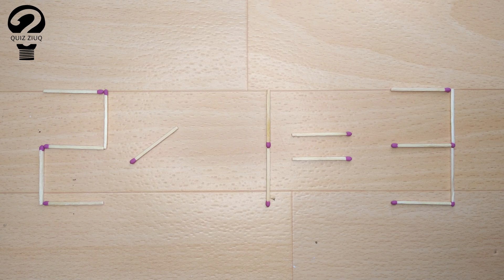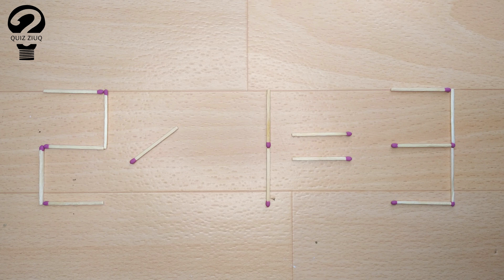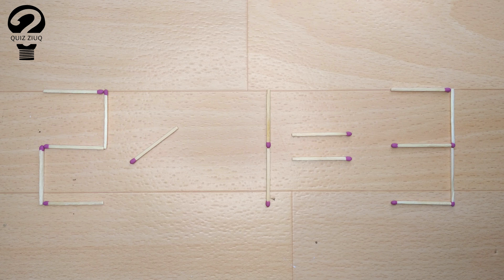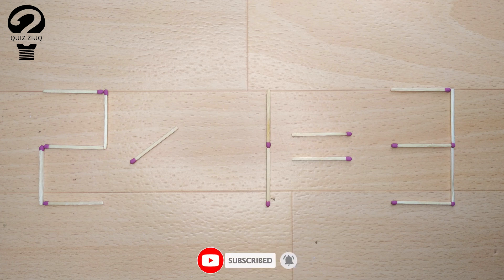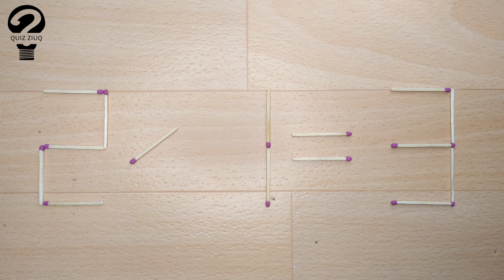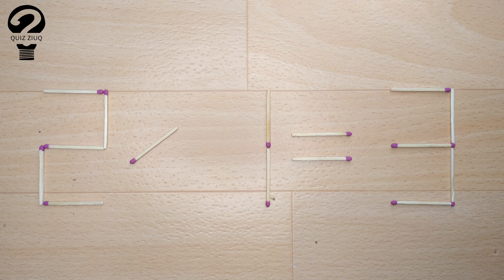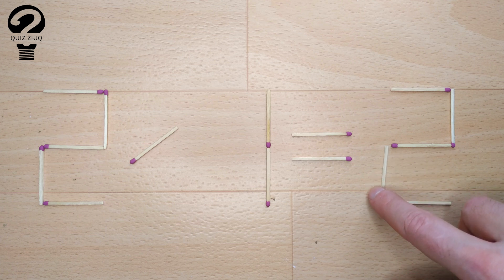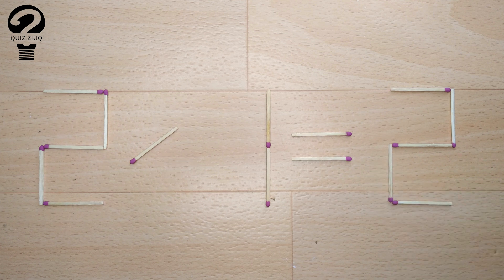Mathematical puzzle. Move 1 matche so that our equation is correct | 22